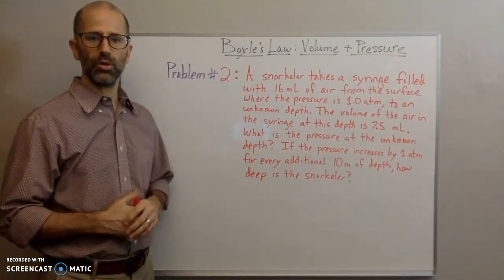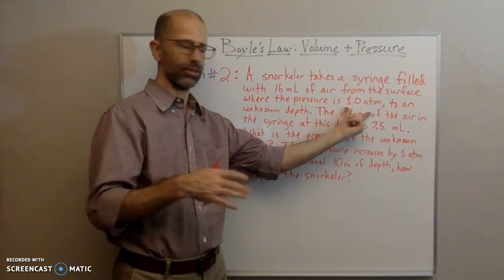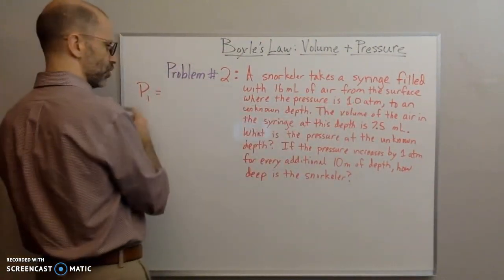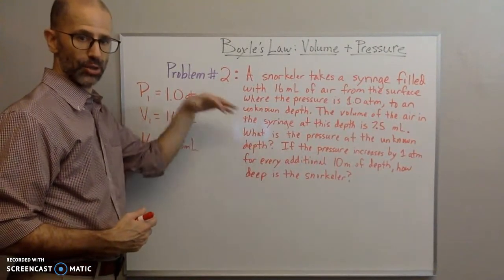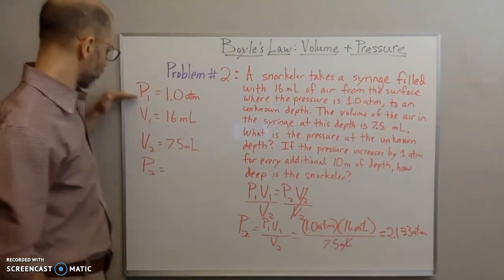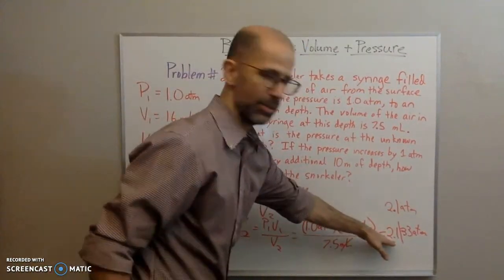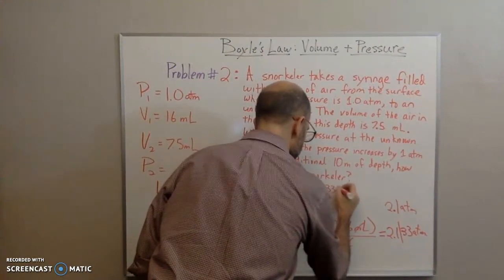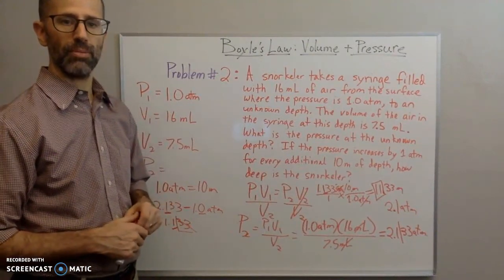Boyle's Law Practice Problem #2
In this video I go over the second of two problems involving Boyle's Law.